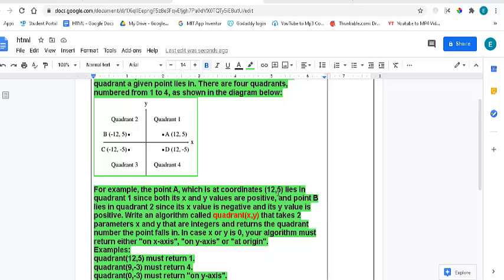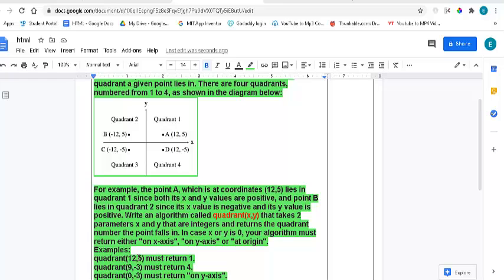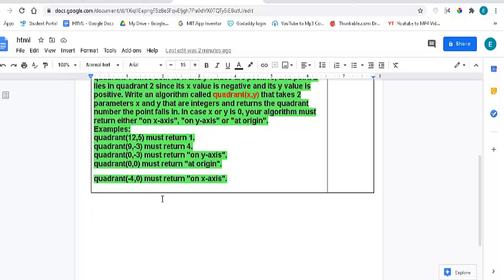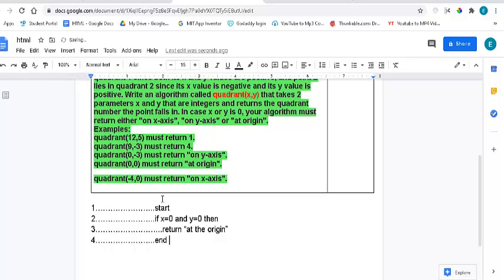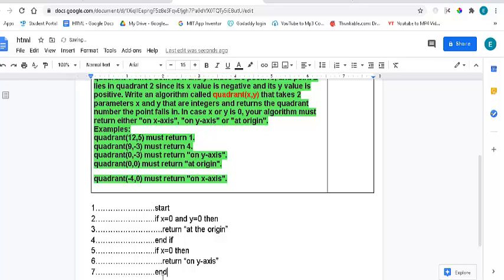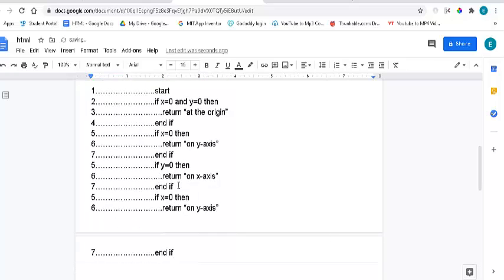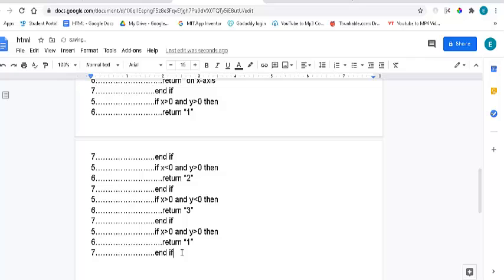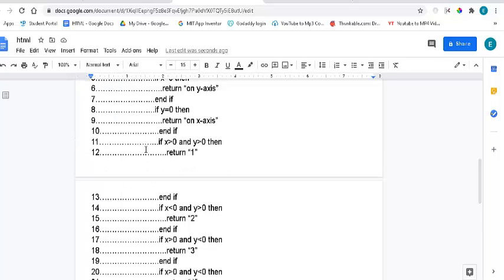ics2o0, algorithm quadrant